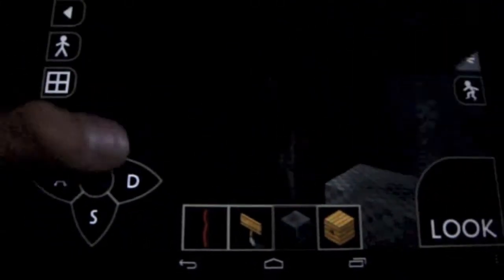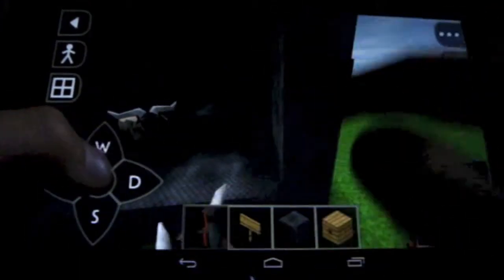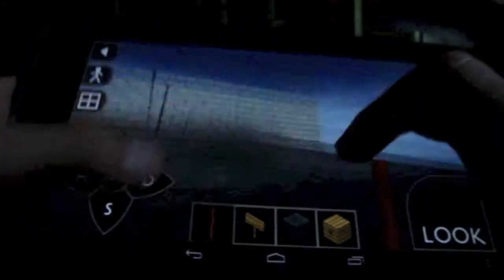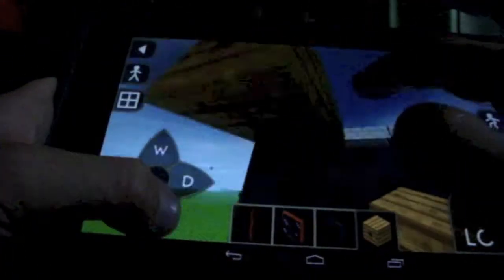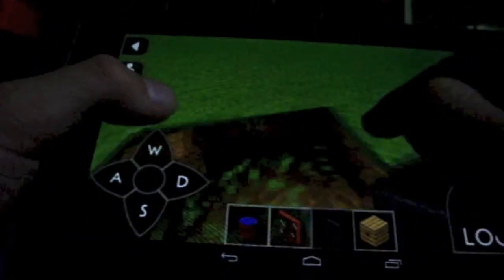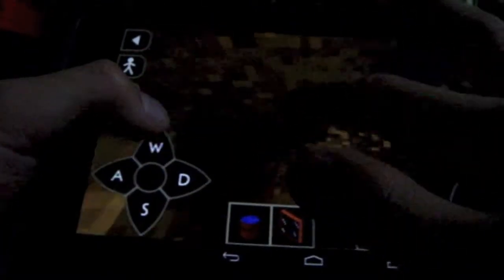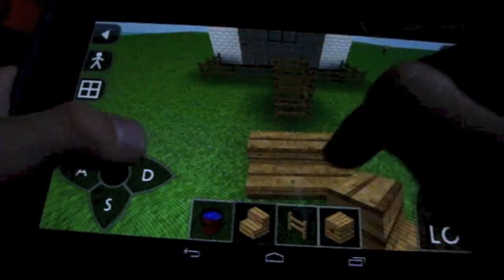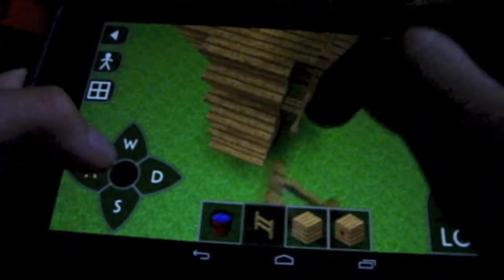survival craft automatic target 2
how to make a automatic target (part 2)